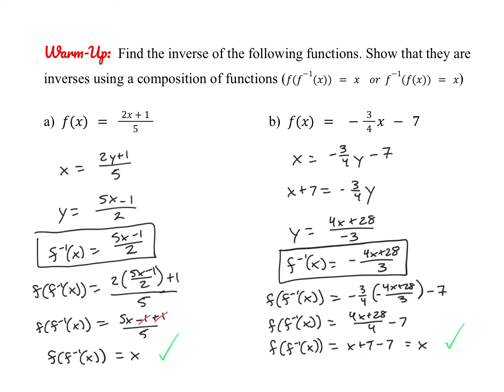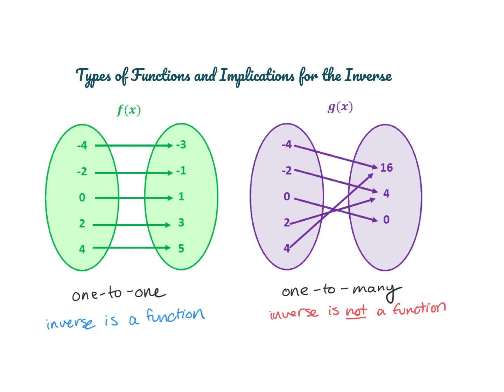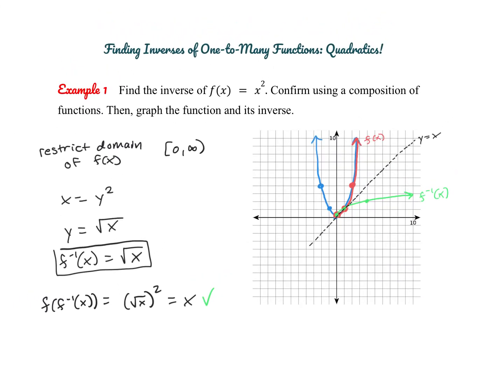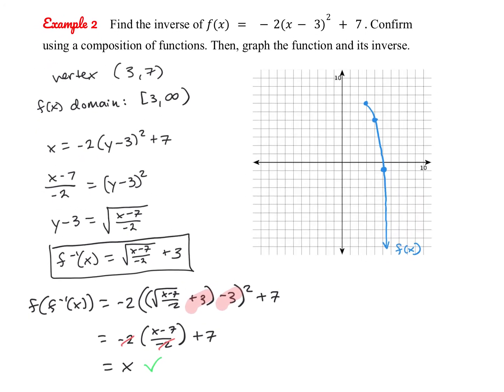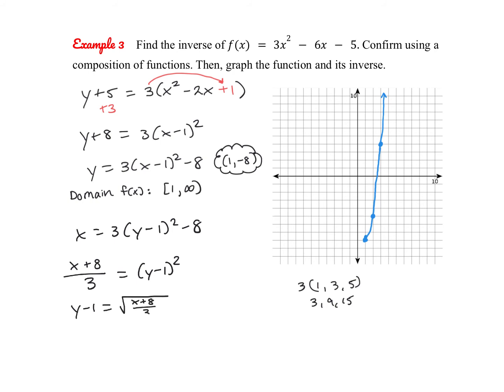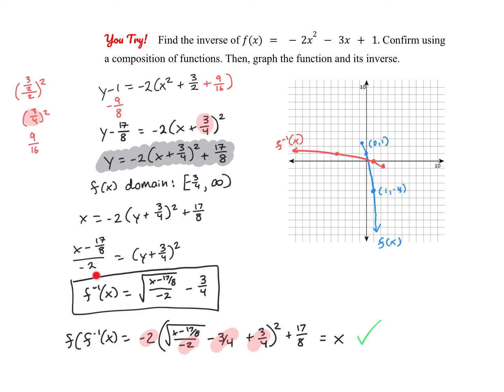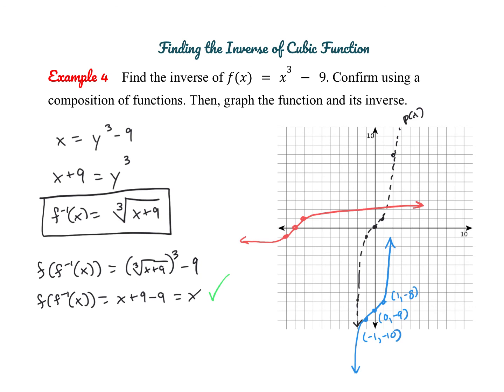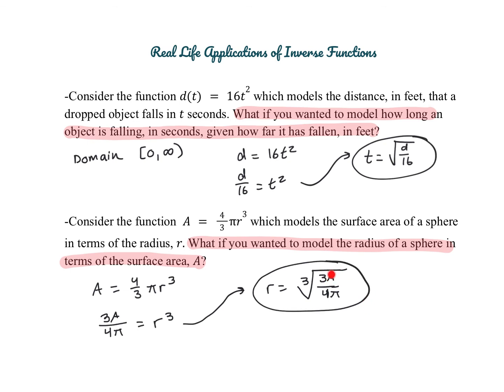Finding Inverses of Simple Quadratic and Cubic Functions